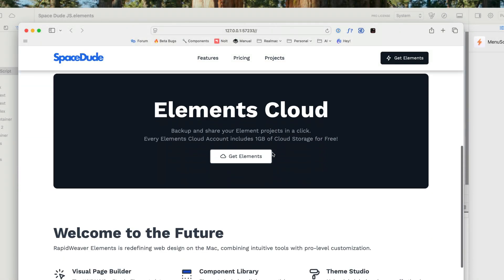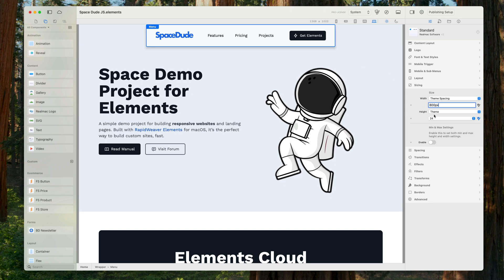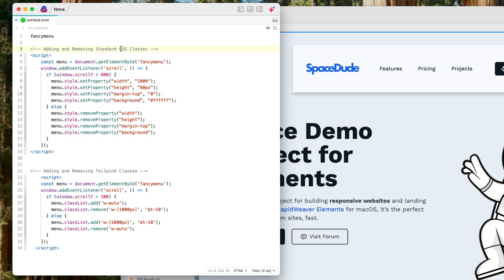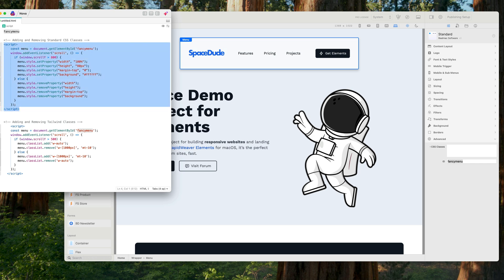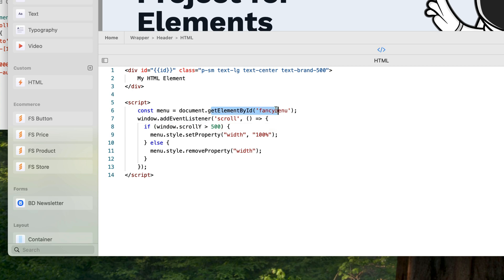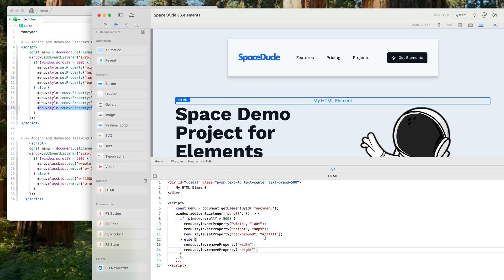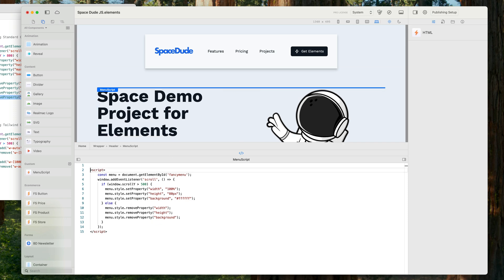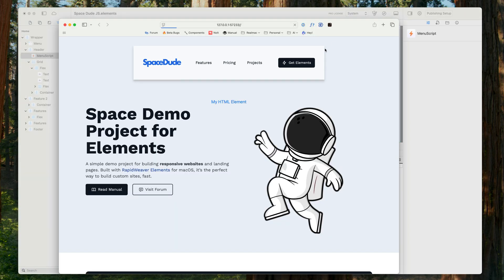How to Build a Sticky Menu - Part 2 of 2